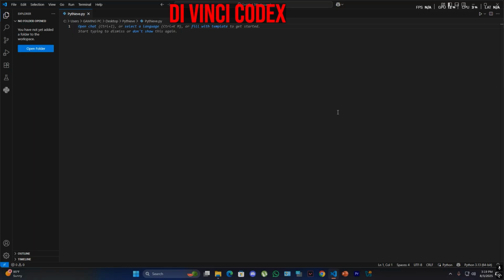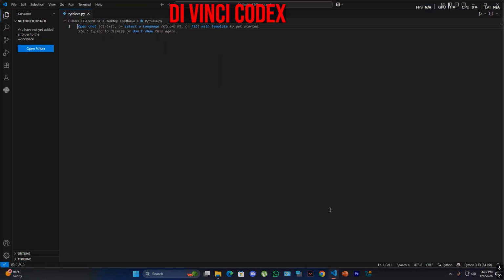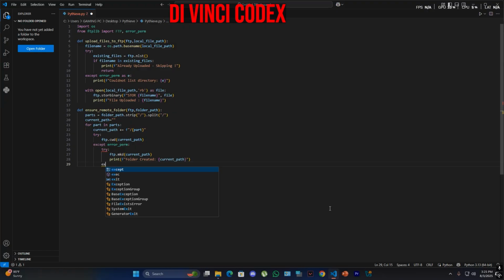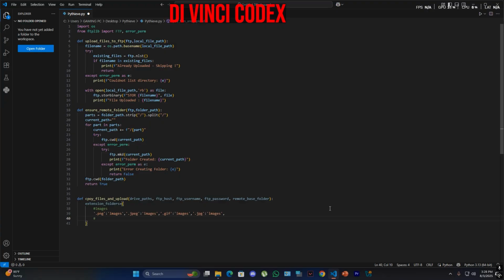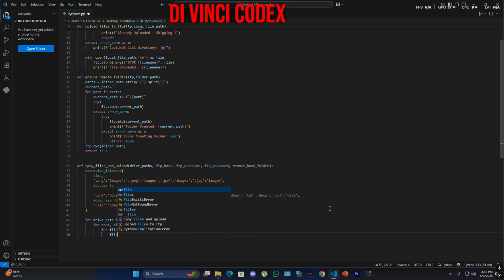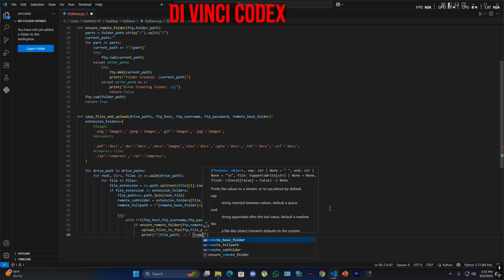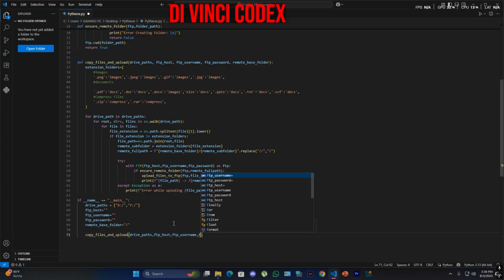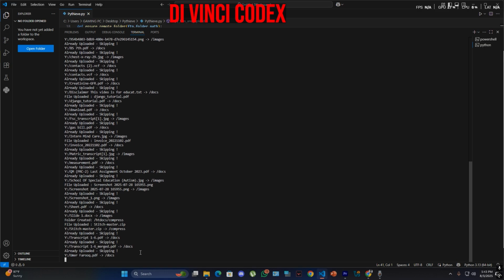I Created MALWARE Using PYTHON and FTP Server Here's How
In this video, I'll take you through the process of creating malware using Python and an FTP server. As an ethical hacker, it's essential to understand how malware works and how to develop countermeasures to protect ourselves from malicious attacks. Python is an excellent language for beginners to learn ethical hacking, and in this tutorial, I'll show you how to use it to create a basic malware. We'll set up an FTP server on Windows 11 and use Python to create a malware that can interact with the server. This project is perfect for those interested in penetration testing, network security, and cybersecurity. By the end of this video, you'll have a solid understanding of Python programming, FTP servers, and malware development. So, let's dive into the world of ethical hacking and cybersecurity for beginners!